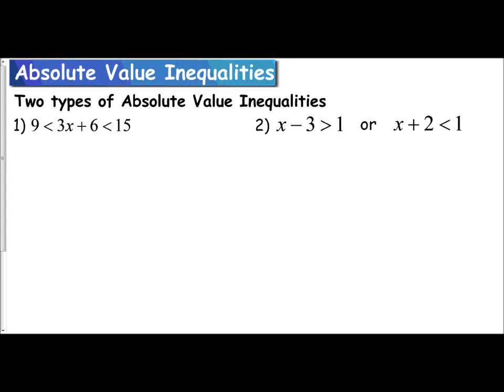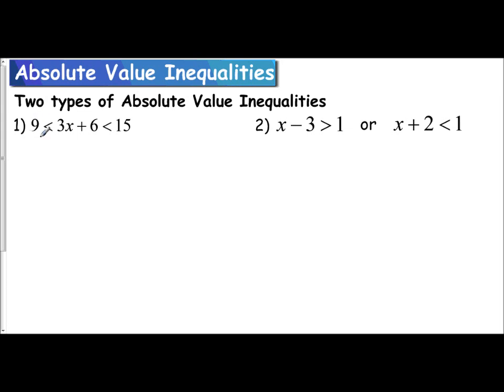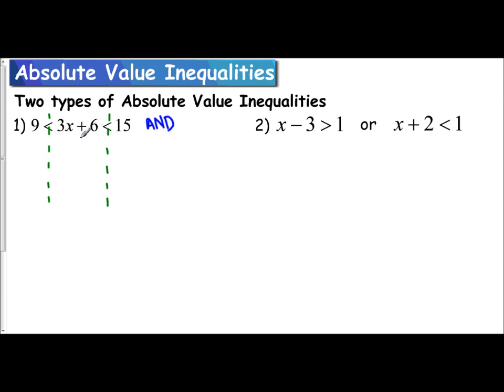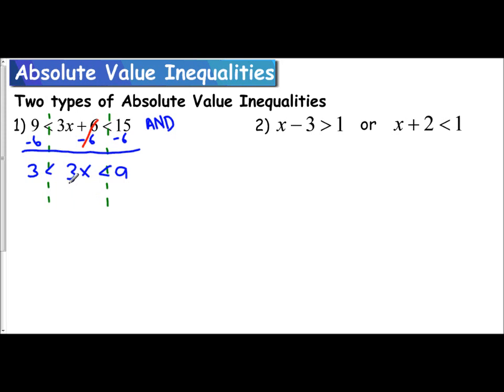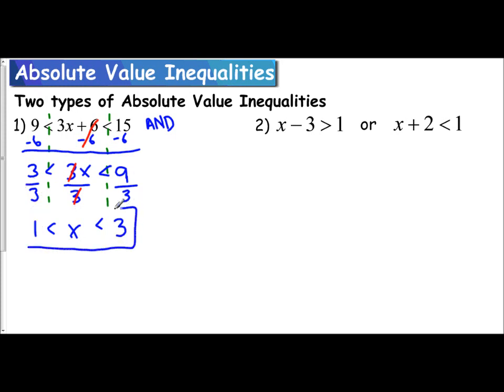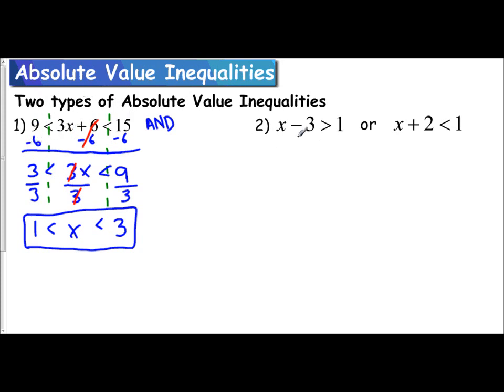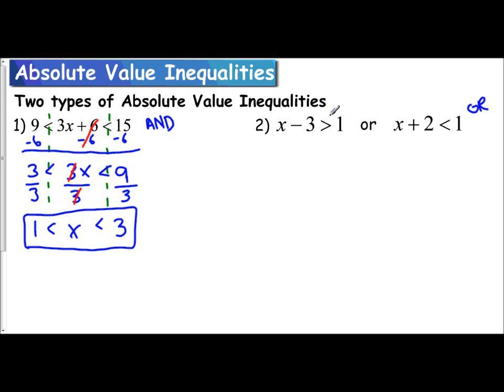Lesson 1.6 - Introduction to the Types of Compound Inequalities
The following video introduces the two types of compound inqualities created from absolute value inequalities (and & or)